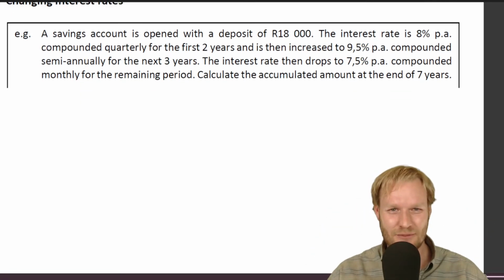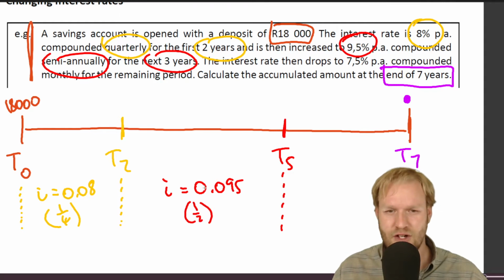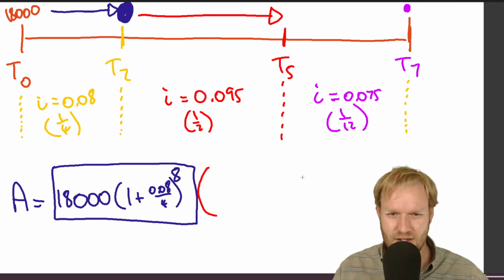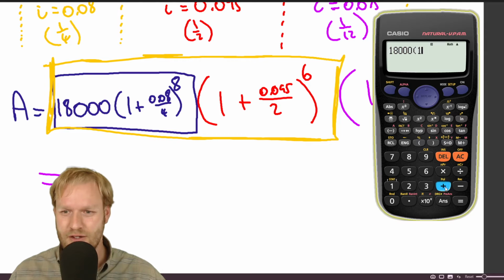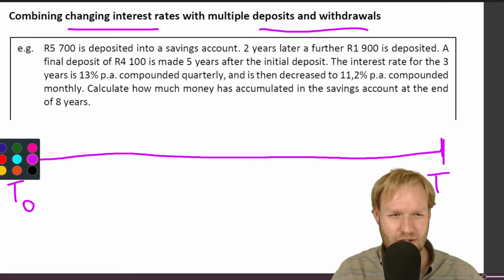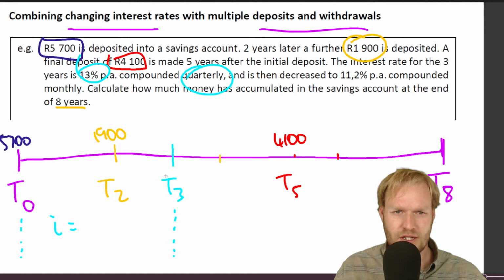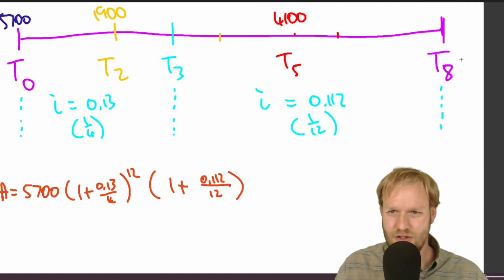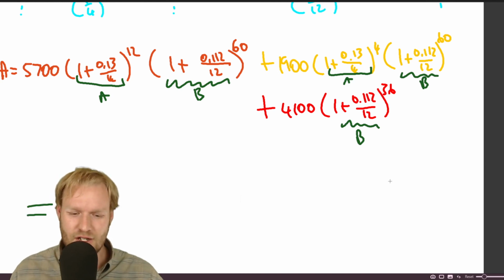Grade 11 Maths BE 2021 Finance Mathematics 10